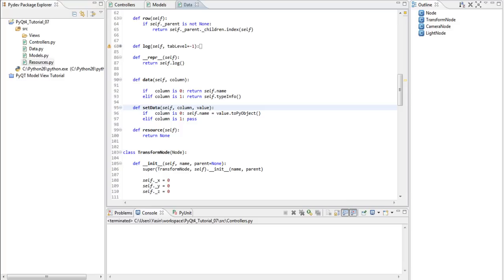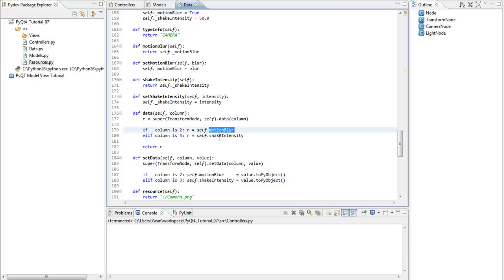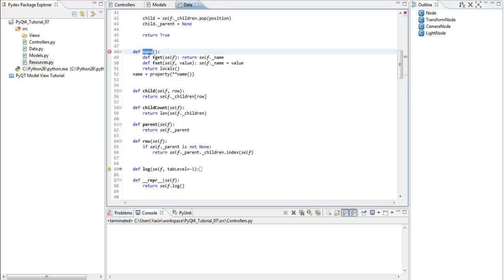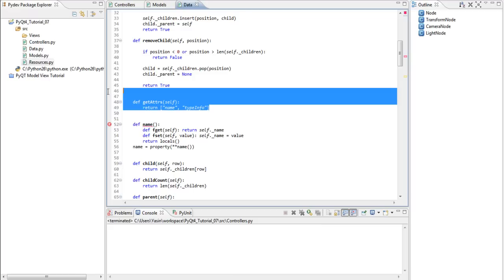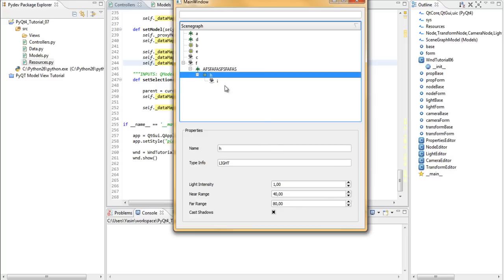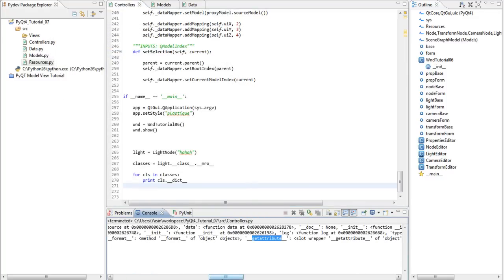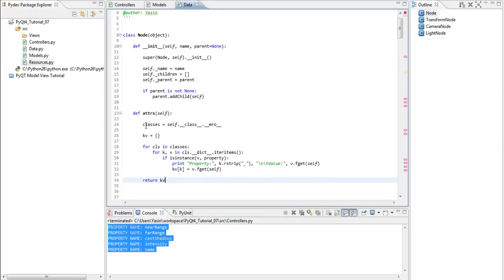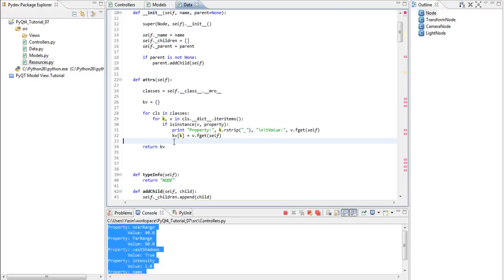PyQt4 Model View Tutorial Part 07_2